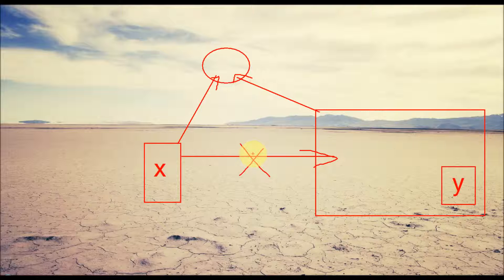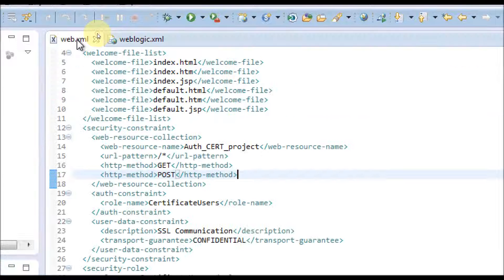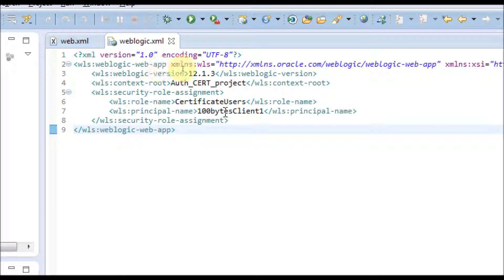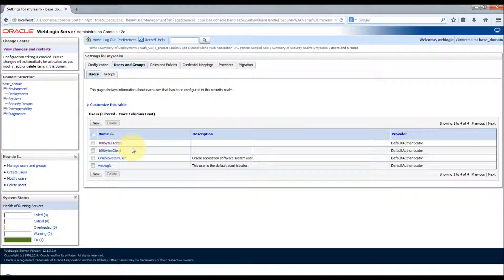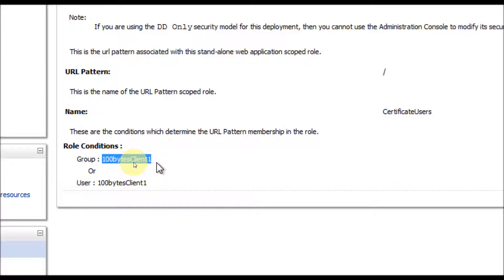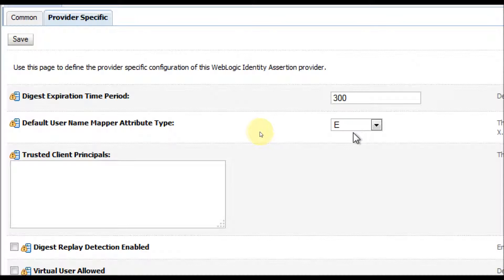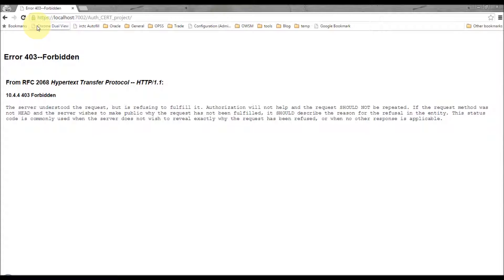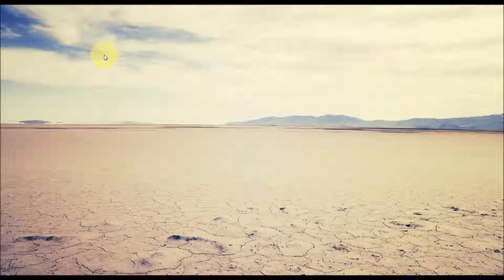Weblogic certificate based authentication - WEBLOGIC_13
This video explains how to configure weblogic server for certificate based authentication.